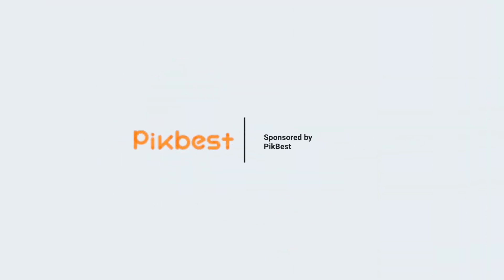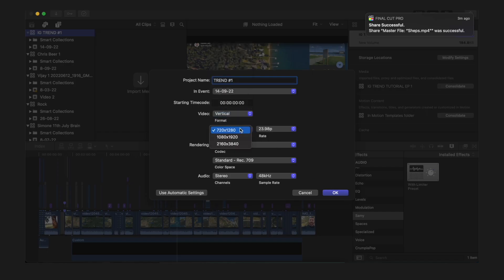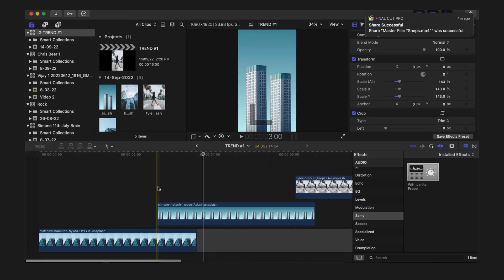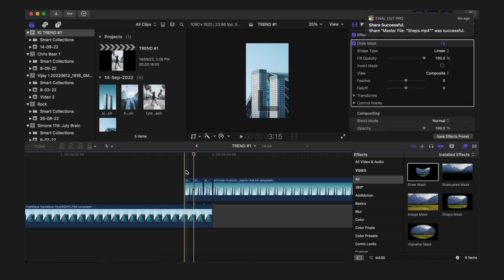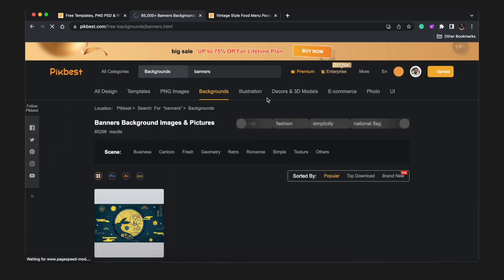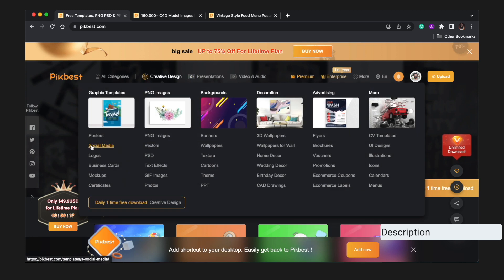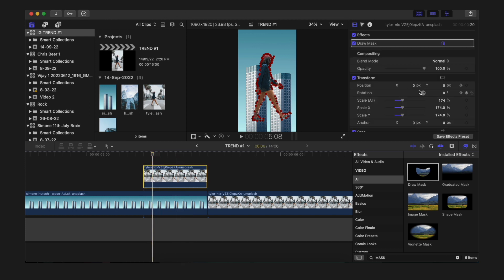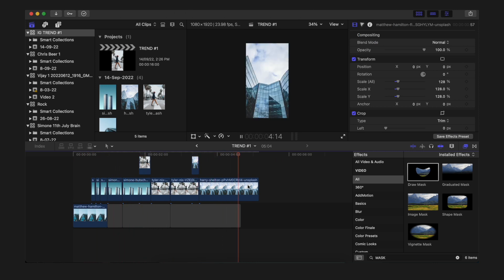Masking Viral Instagram/Tiktok Trends Tutorial 2022 || Final Cut Pro X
Hey Guys,
So lately I have been seeing this new trend on IG reels and Tiktok about a masking effect placed on the photos along with the (of course) trending songs.
As much as the music plays a great role in getting Instagram views, and engagement these days, making this effect is a great deal as well. So in this video, I am going to teach you guys how to get these amazing masking effects done in Final Cut Pro ( the same idea can be used in premiere pro as well! ) and with this, it will help you gain a lot of new Instagram reel/Tiktok views, followers, and likes!